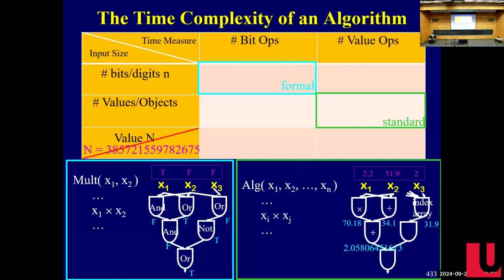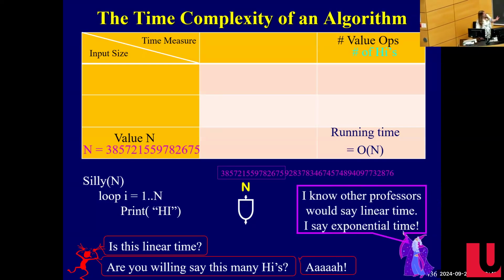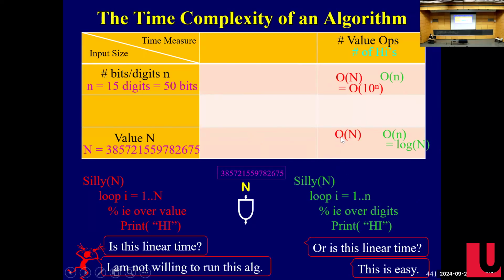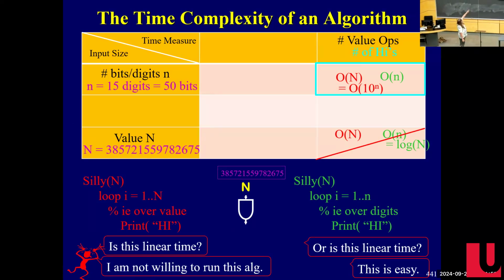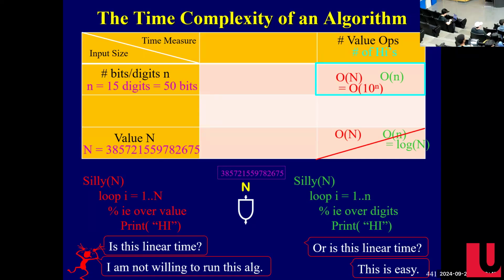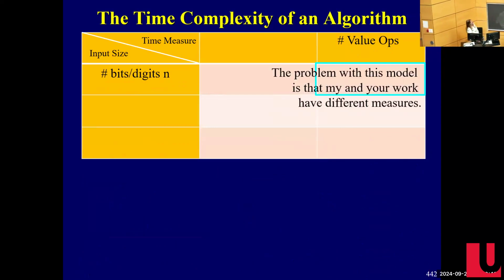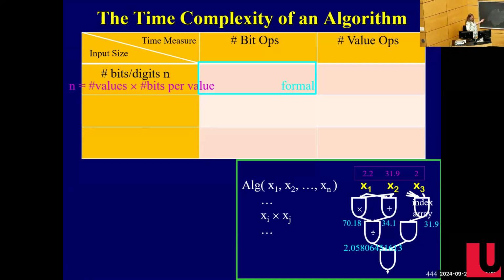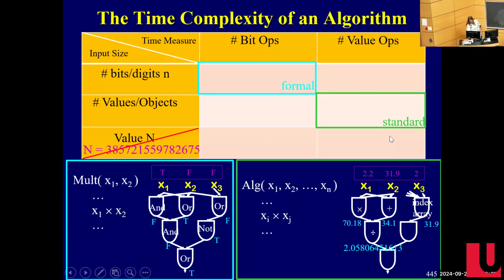3101 1 20 5 Time Complexity